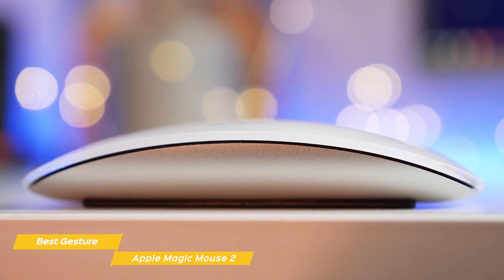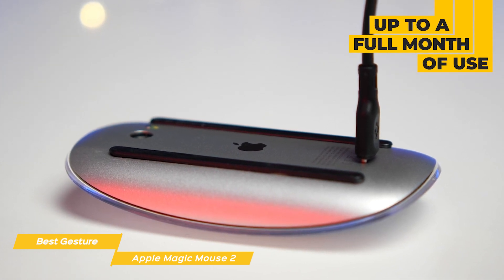TOP 3: Best Mouse for Mac 2021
►Logitech M720 Wireless Triathlon Mouse - Best Budget Mouse For Mac
★US Prices
★UK Prices
★CA Prices

►Apple Magic Mouse 2 - Best Gesture Mouse For Mac
★US Prices
★UK Prices
★CA Prices

►Logitech MX Master 3 - Best Overall Mouse For Mac
★US Prices
★UK Prices
★CA Prices

All Macs come with a mouse in the box, but you may find an alternative that better suits your needs. Generally any mouse that connects via Bluetooth, USB or a dongle will work with a Mac, and some have additional controls or features that add greater functionality or even speed to your workflow, and in some cases, like the Logitech MX Master 3, some Mac gestures are emulated. But so many look so similar, which ones are actually built well and have the features that will match your needs?

In this video, we’ll be comparing the top 3 mice for Macs that are designed for different kinds of users. We will take into account performance and features so you can decide which is best for you. All the products on our list were selected based on their own inherent strengths and features. We’ll be comparing Logitech M720 Wireless Triathlon Mouse, the Apple Magic Mouse 2 and the Logitech MX Master 3; which are all great options if you’re in the market for a mouse for your Mac.

We’ll break down which mouse would be best for you, and what you can expect to get in return for your money. We’ll help you decide if one of the mice for Macs on our list seems like a great purchase.

All thoughts and opinions expressed in this video are unique to Top Tech Now.